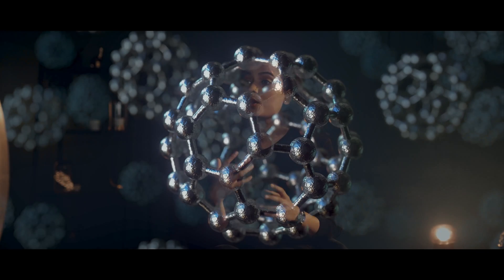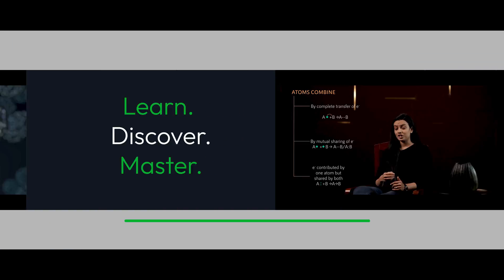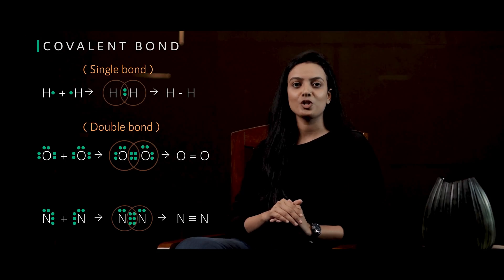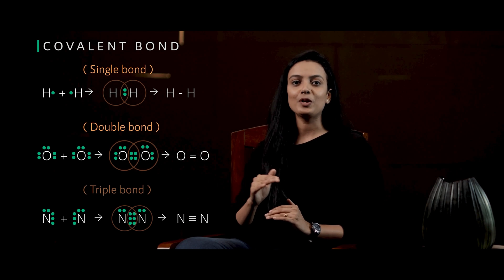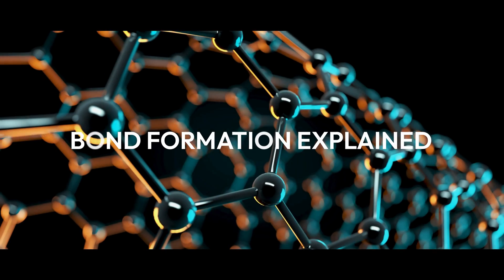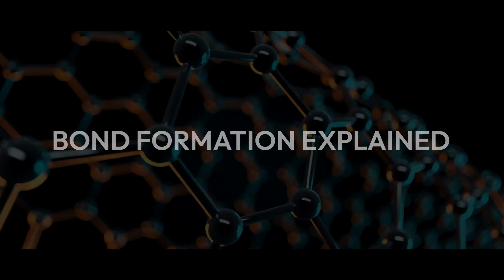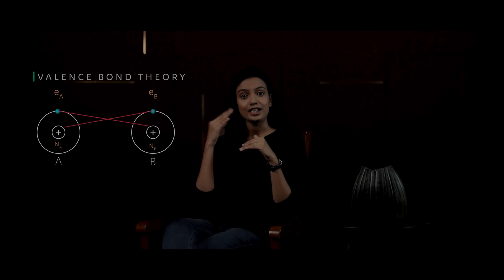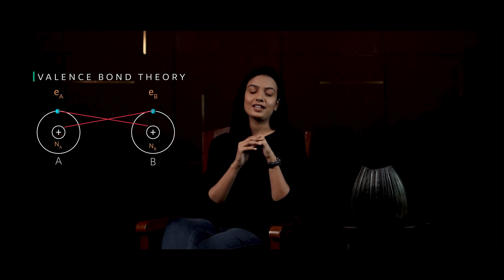Chemical Bonding Class 11 | Tutoracacademy.com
Let's dive into the world of Chemical Bonding & Molecular Structure.
Understand how the bond is formed, and the types of bond i.e. ionic and covalent bonds. Further, let's study how bond formation takes place, how Valence bond theory comes into play, and much more.
But the fun doesn't stop there; learn more about Hybridization and Molecular Orbital Theory, two fascinating concepts.